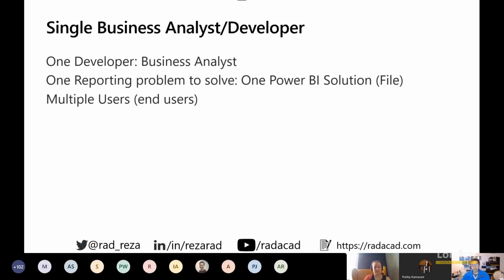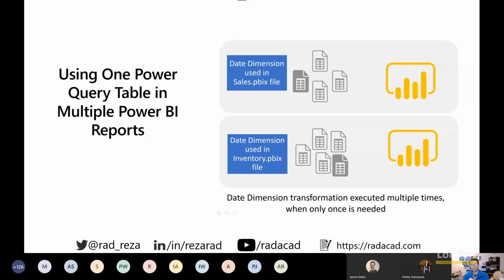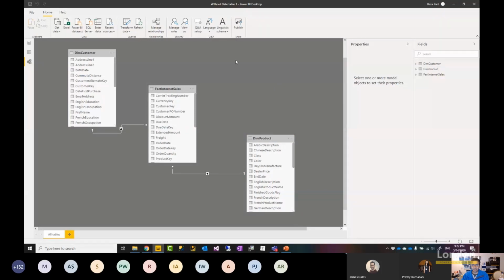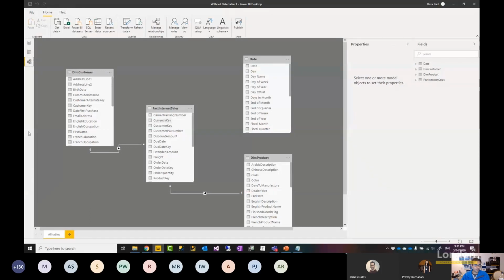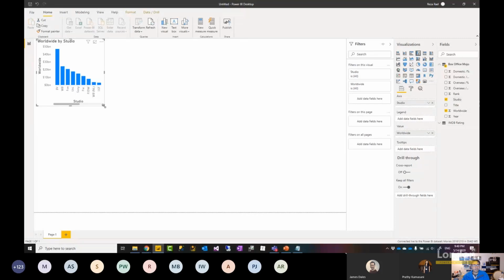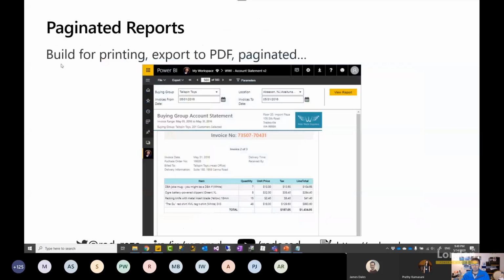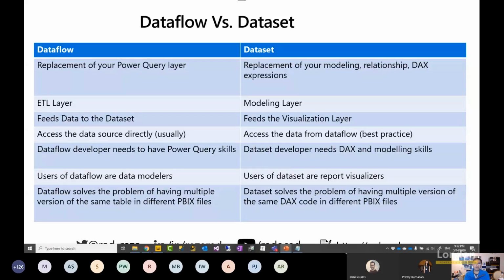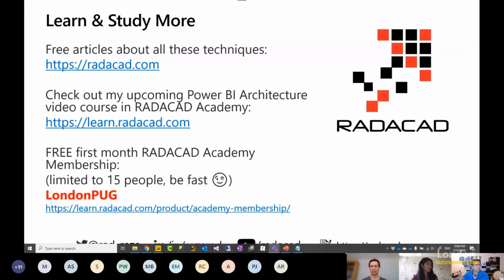London Power BI User Group - May 2020 - Reza Rad - Dataflows vs Datasets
Dataflow vs. Dataset: the Building Blocks of a Power BI Development Architecture

It is easy to use Power BI as a self-service tool. However, using it in a multi-developer environment comes with challenges. You can easily end up with silos of Power BI solutions, duplicates of Power Query, and DAX codes. Come to this session to learn how to avoid duplicate work using the right architecture for developing your Power BI solution.